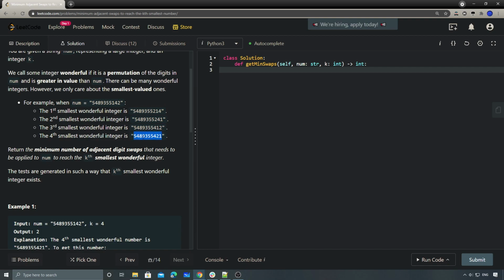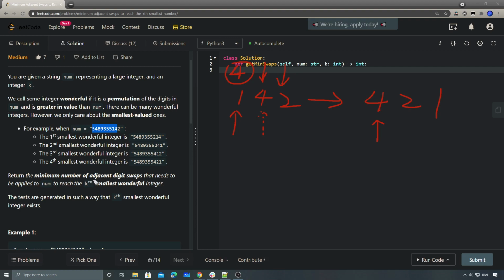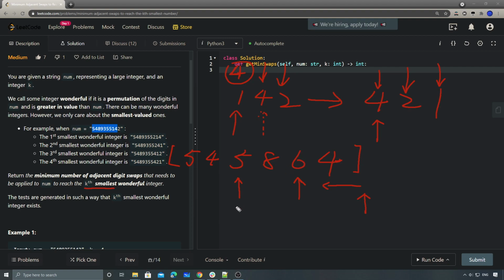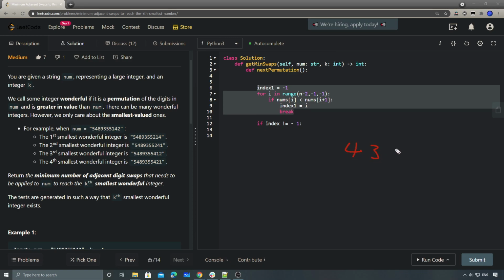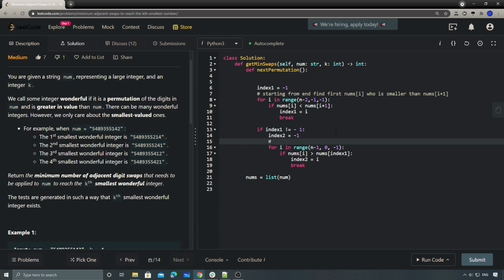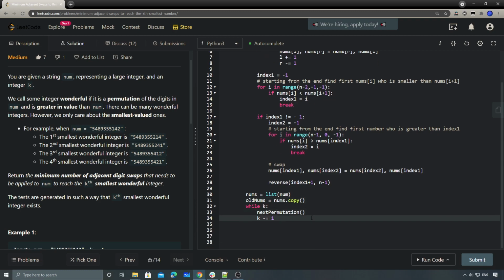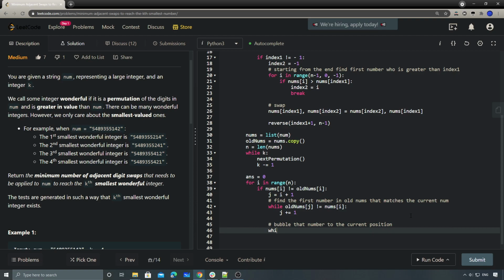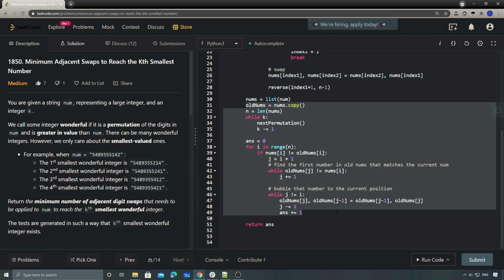LeetCode 1850. Minimum Adjacent Swaps to Reach the Kth Smallest Number